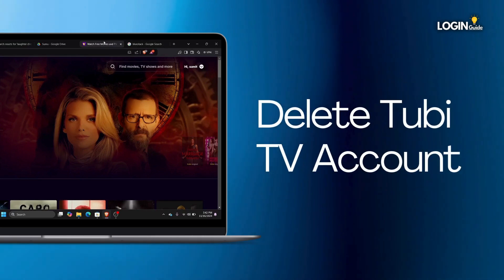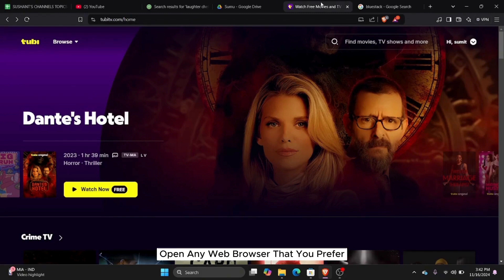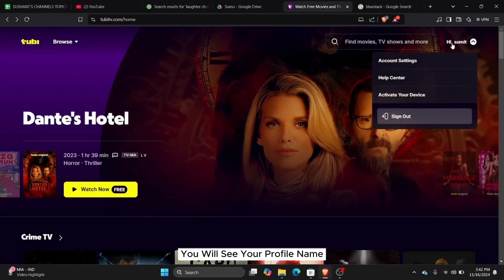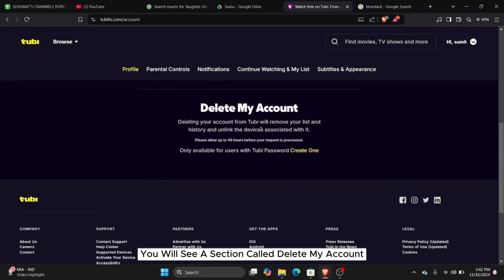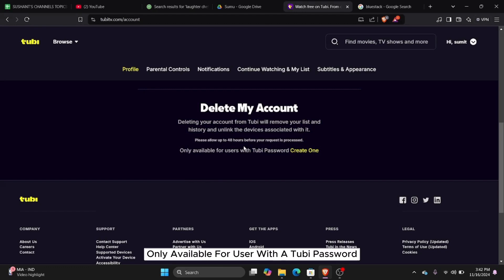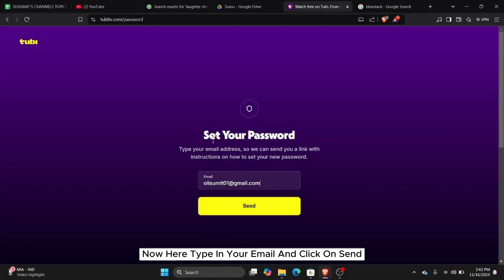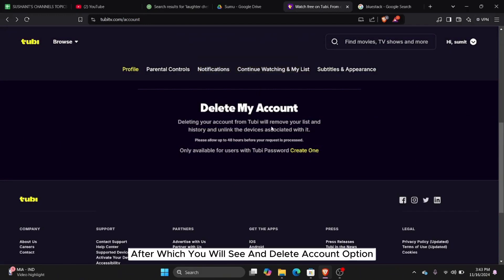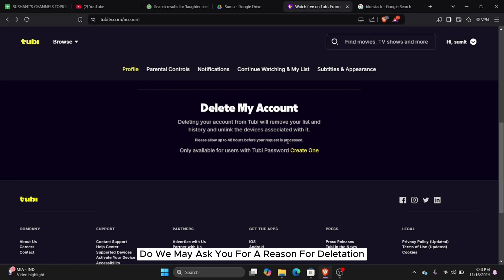How to Delete Tubi TV Account (Full Guide) 2024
How to Delete Tubi TV Account

Looking to delete your Tubi TV account? This step-by-step guide will show you how to permanently delete your account on any device in just a few minutes.

0:05 - Steps to Delete Tubi TV Account on Web
0:10 - How to Remove Your Tubi Account on Mobile

Follow these simple steps to ensure your account and personal data are securely removed.